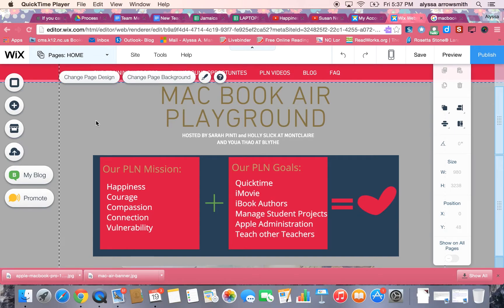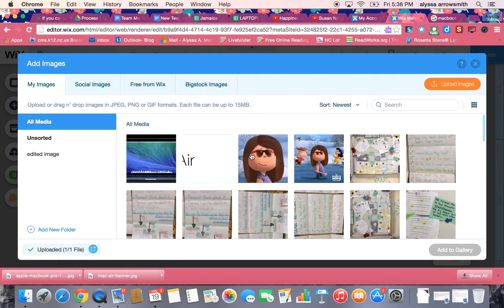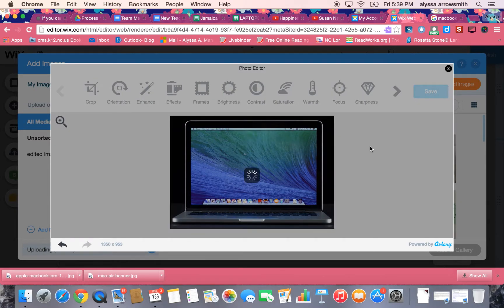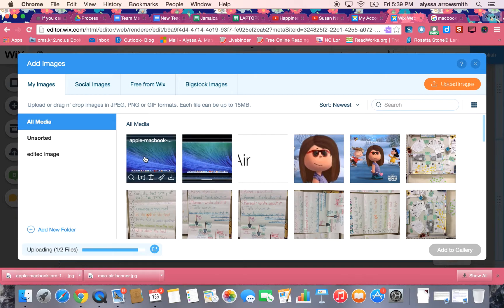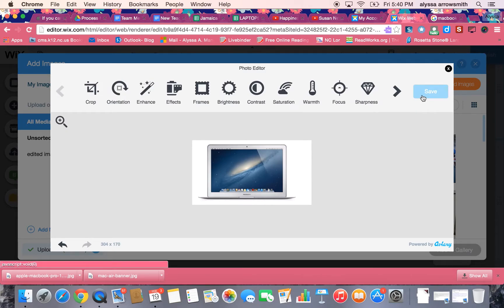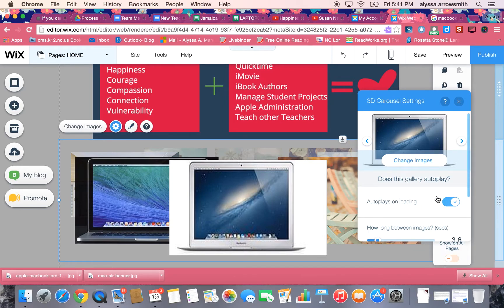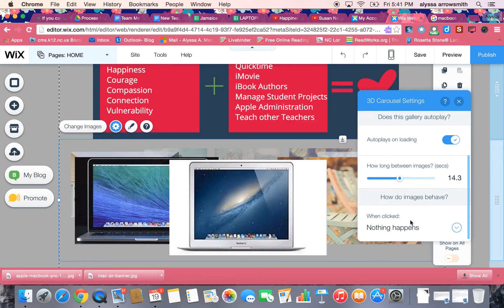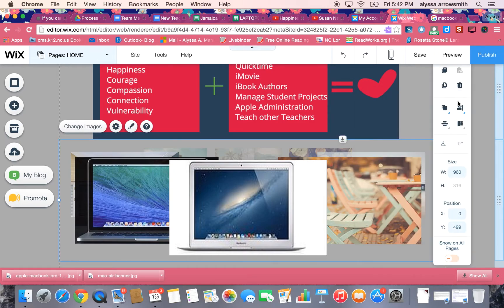Editing Wix Photo Galleries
This short tutorial will show you how create and customize a Wix website photo gallery. Learn how to crop and edit images in the gallery, as well as how to change the settings.